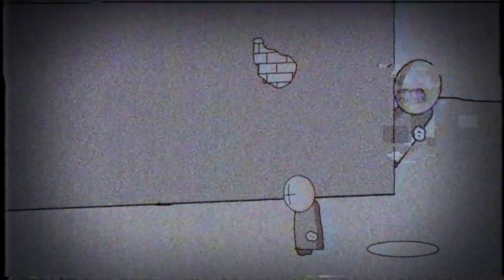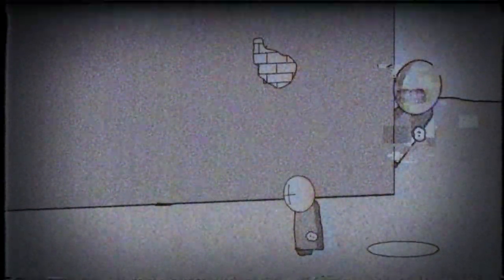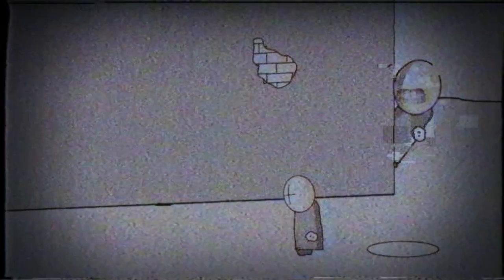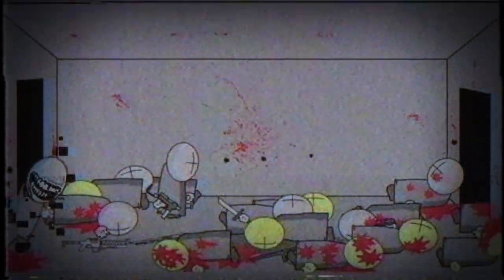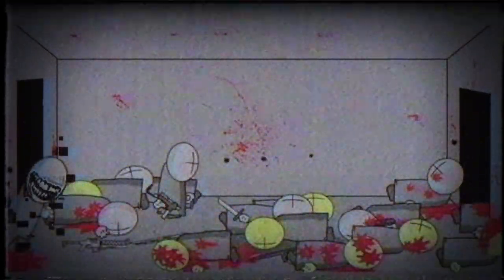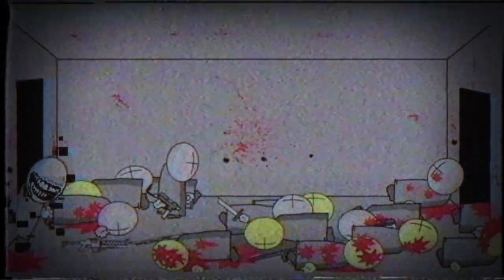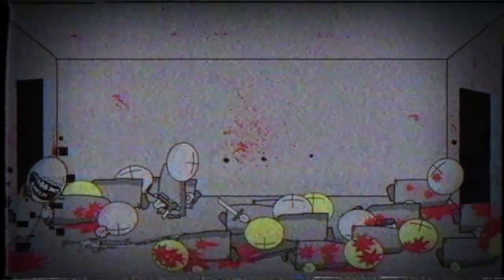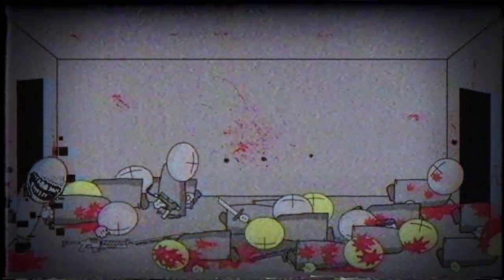(Creepypasta) Madness Combat: Madness2.swf (by dibbingsauce)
CREDITS:
dibbingsauce (1hat6y0u)
Krinkels

SOUND FX CREDITS:
Chosic
Disney Wiki
FindSounds
FreeSFX
Freesound
SoundBible
Sounddogs
Soundeffects Wiki
Sound Ideas
Sound Image
Storyblocks
The Sounds Resource
Videvo